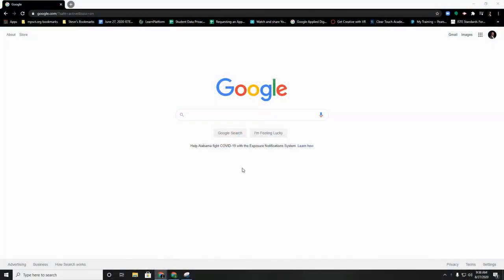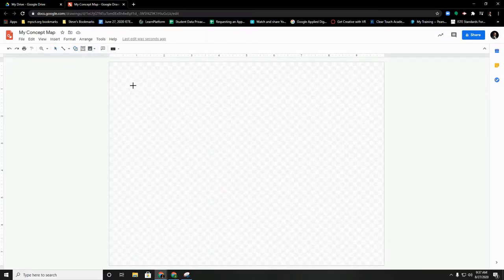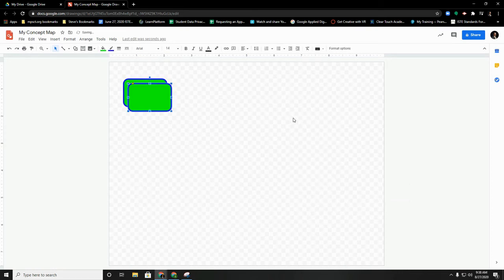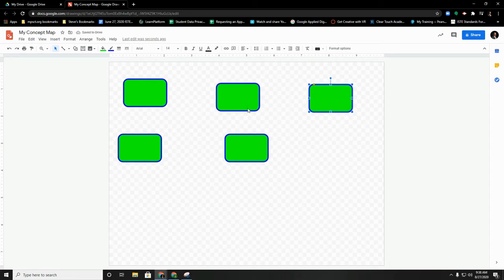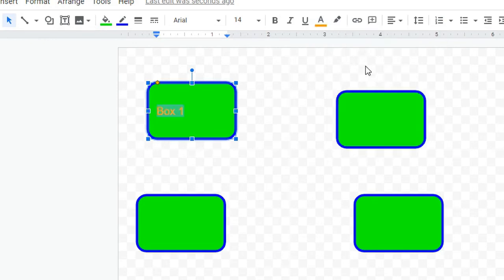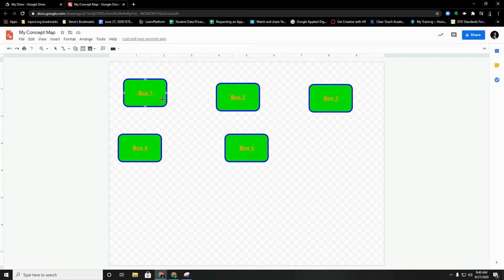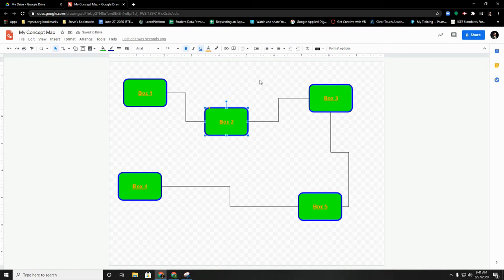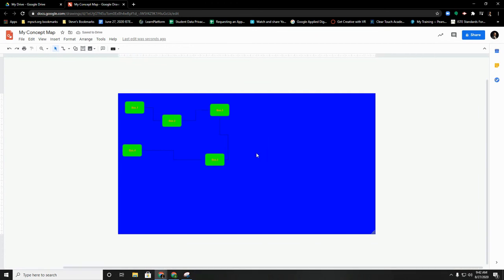Concept Map in Google Drawings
You can create a useful, professional-looking concept map using Google Drawings!

Concept maps are helpful with organizing information and making connections.,